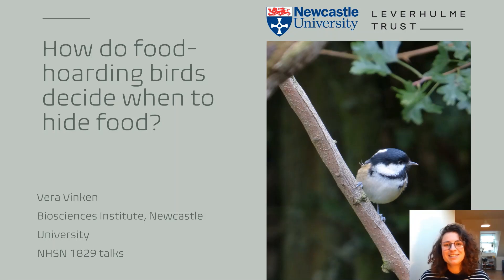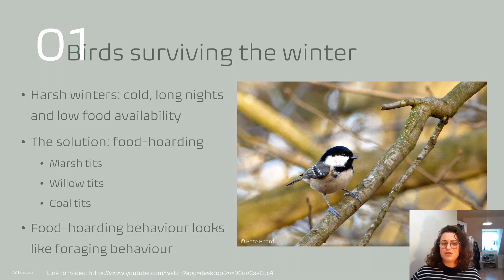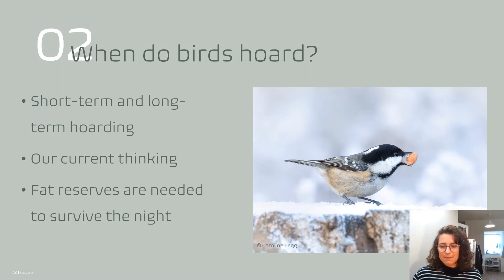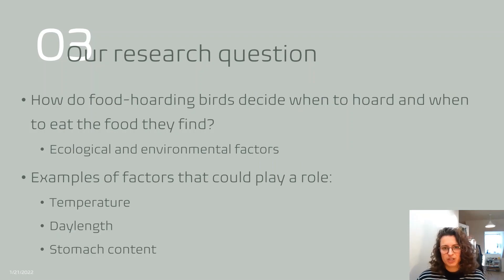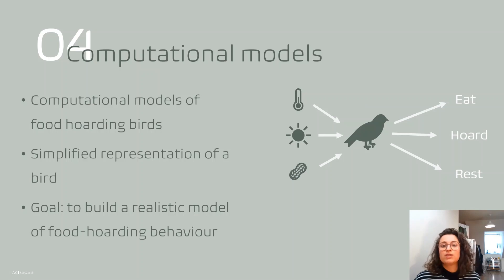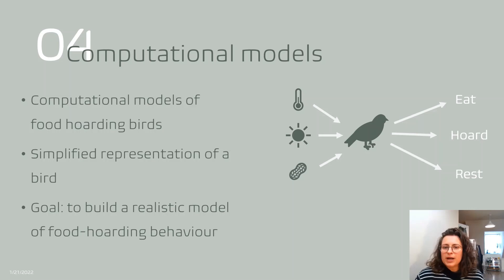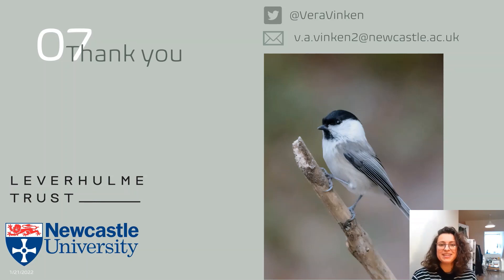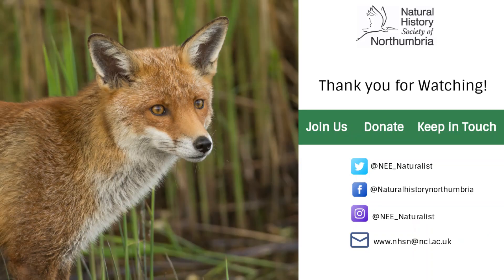How do food-hoarding birds decide when to hide food?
Join PhD researcher, Vera Vinken, to explore new research into food-hoarding behaviour in Coal Tits and other familiar garden birds.

Discover how you too can monitor hoarding behaviour in garden birds by taking part in a new study by Newcastle and Durham Universities